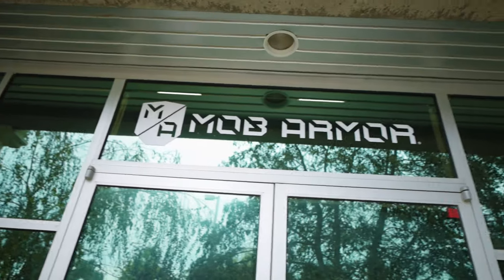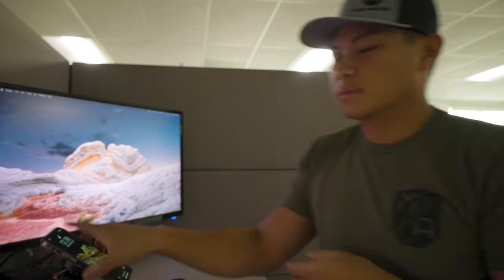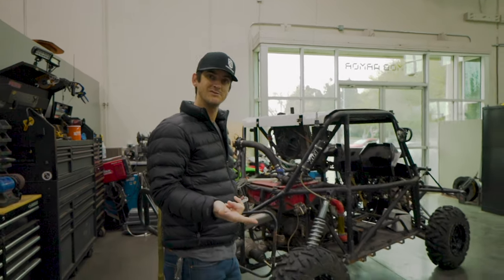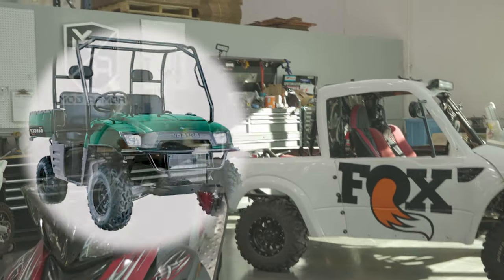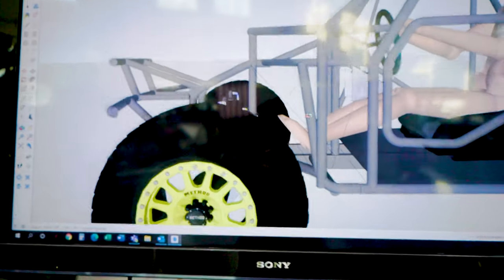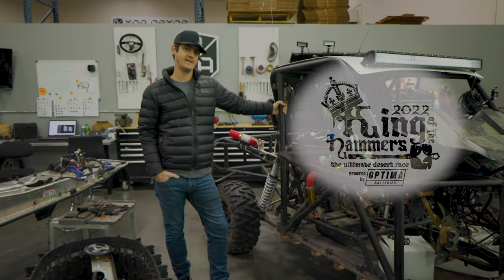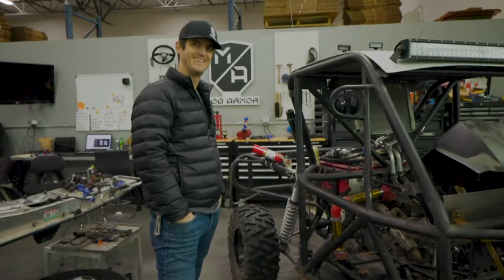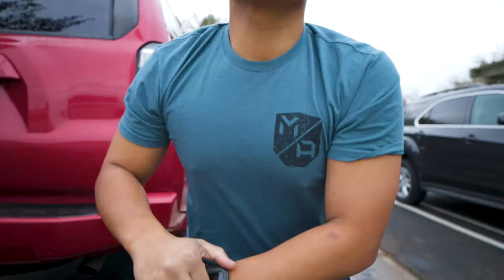Episode 1: The Making of Something Special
In this video we introduce you to both the new Vlog and our Special Project, taking the motor from a 2014 Yamaha Apex and putting it into a custom made 2007 Polaris XP 700 Ranger. BUT the problem is we don't have a name for this build yet so that's where you can help out and comment down below for what you would think would make a great name!